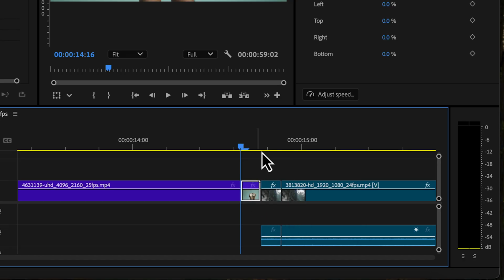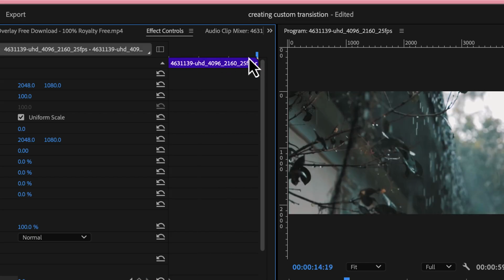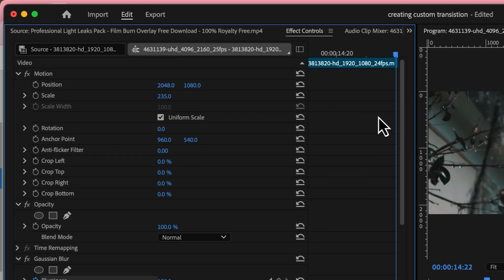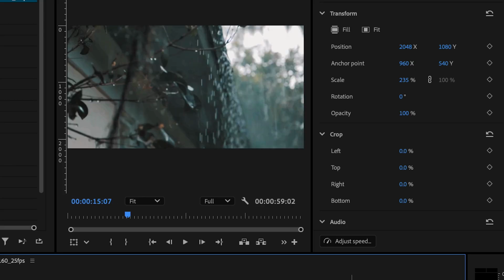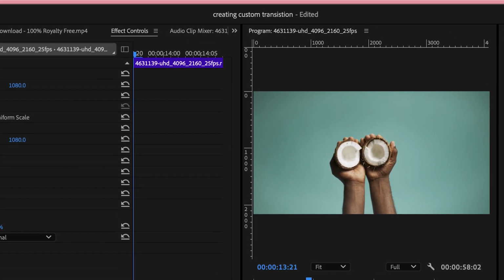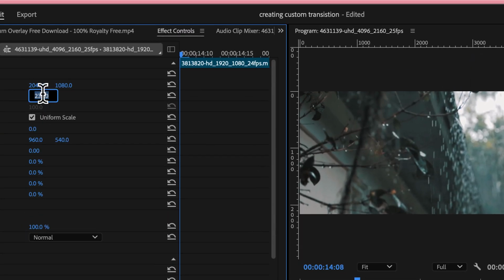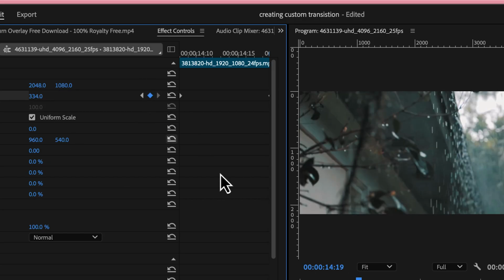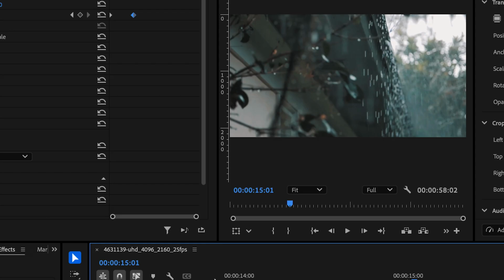2.3.3 How to Make Cinematic Transitions in Premiere Pro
🎬 MASTER ADVANCED TRANSITIONS IN PREMIERE PRO!
Learn how to create cinematic, professional transitions that will take your videos to the next level, all using Premiere Pro's powerful tools!

✨ WHAT YOU'LL LEARN:
✔ How to create smooth, advanced transitions
✔ Professional techniques for seamless cuts
✔ How to customize transition effects
✔ Time-saving tips for faster editing

🔥 PERFECT FOR:
• YouTubers wanting to elevate their content
• Filmmakers looking for cinematic flair
• Video editors aiming for professional results
• Anyone wanting to improve their Premiere skills

🛠️ TRANSITIONS COVERED:
→ Morph Cut: Smooth jump cuts
→ Dip to Black/White: Classic transitions
→ Whip Pan: Dynamic movement
→ Custom Presets: Save your favorite transitions

💡 PRO TIP: Use "Ease In/Out" for smoother transitions!

✔ LIKE if this improved your editing